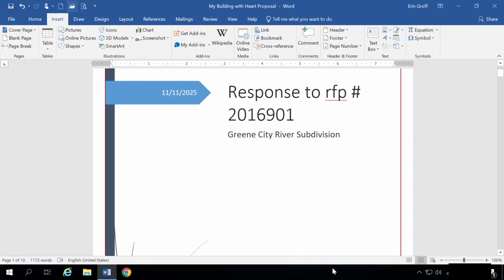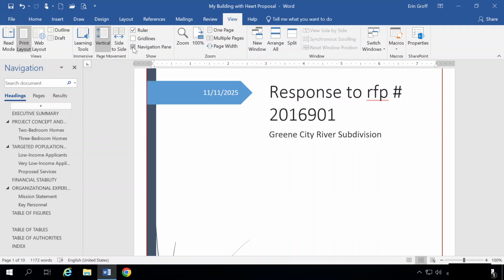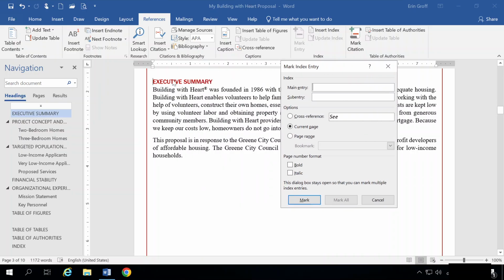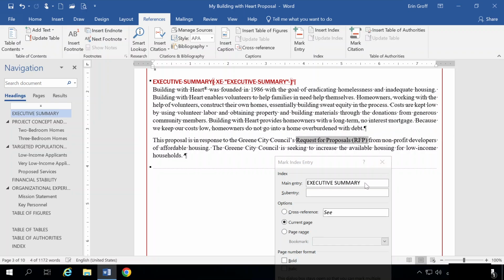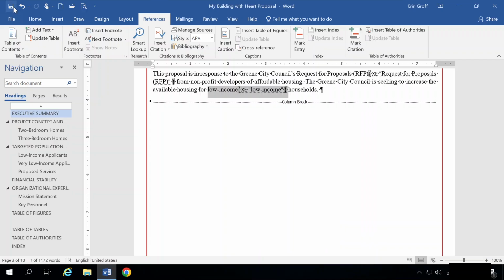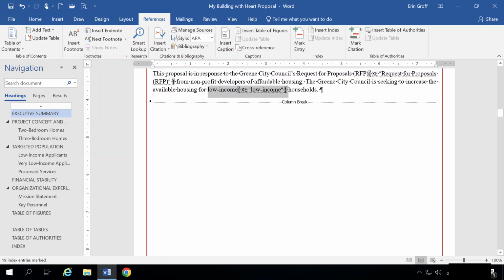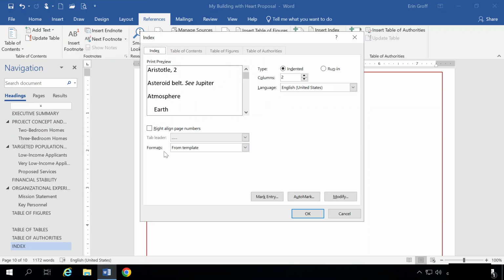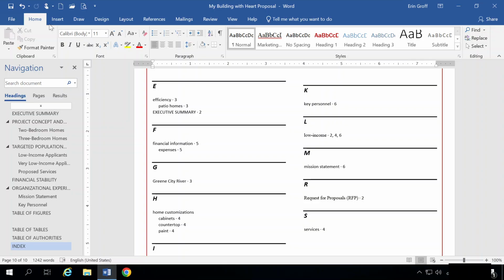WP2 Activity 6-2